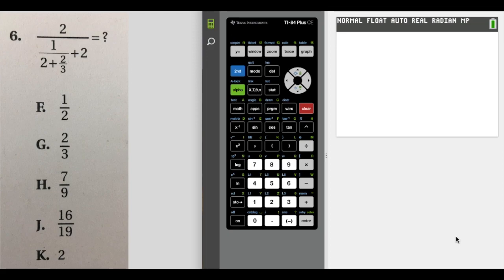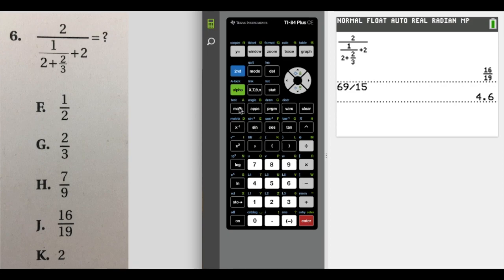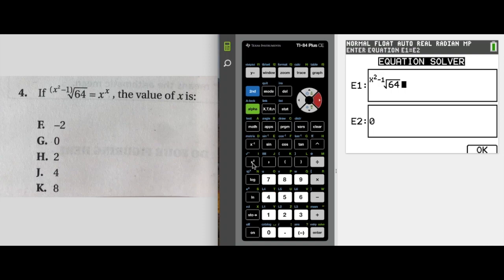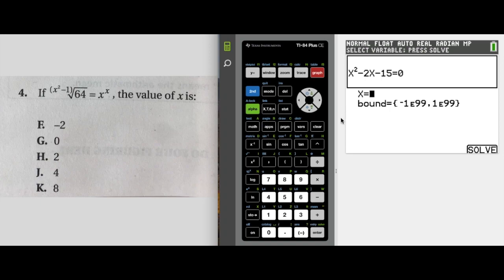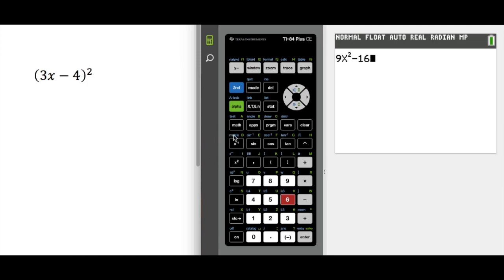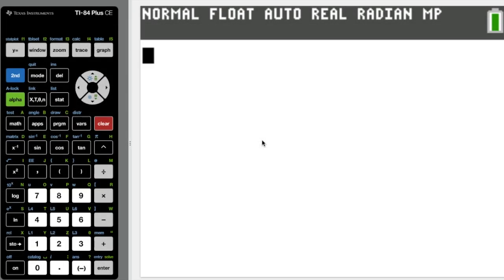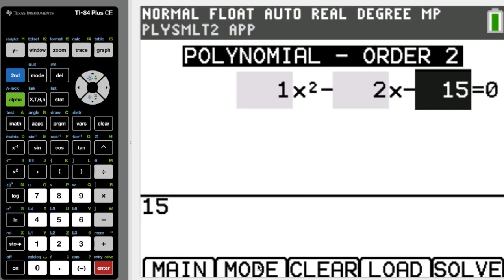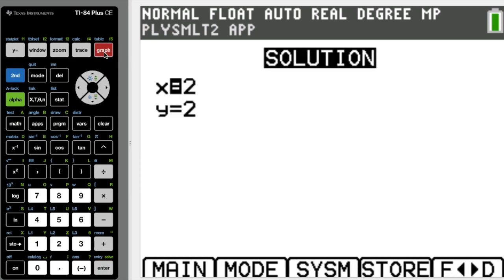ACT Math for the TI 84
This video highlights some resources on the TI-84 graphing calculator that may be utilized on the ACT Math portion.